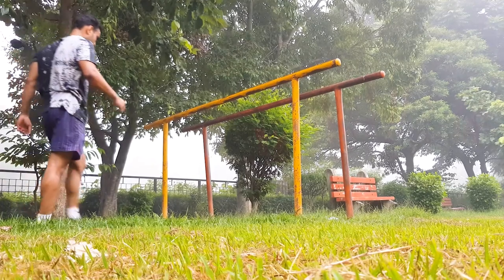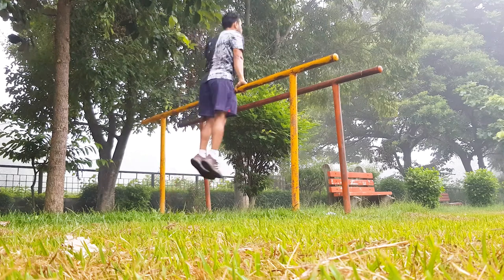HOW TO TRAIN AFTER TOO MUCH REST!! OUTDOORS!!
In today's CALISTHENICS WORKOUT VIDEO i'd be telling you guys to How To Train After A Very Long Break!!